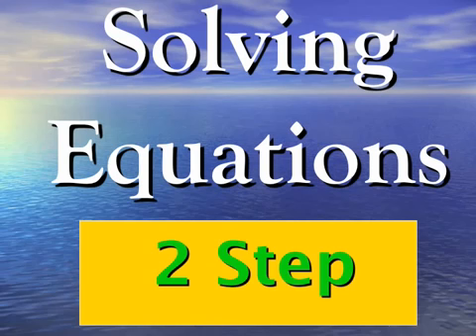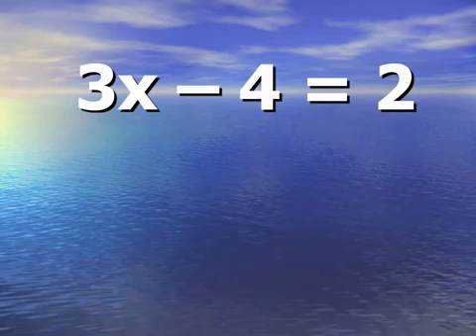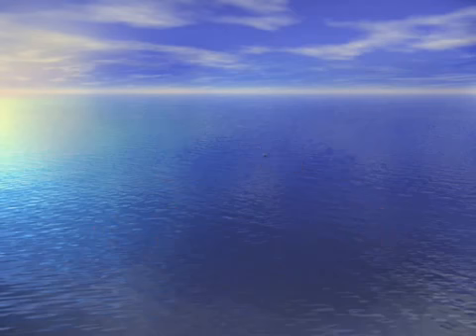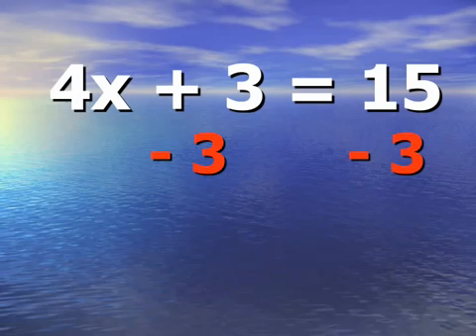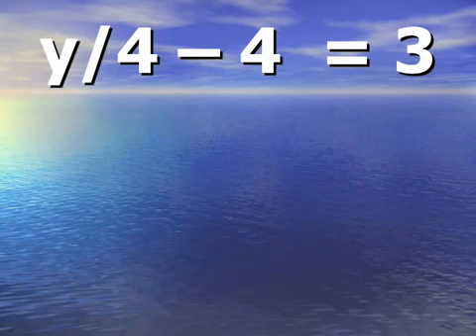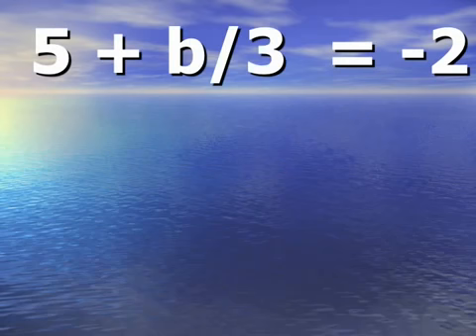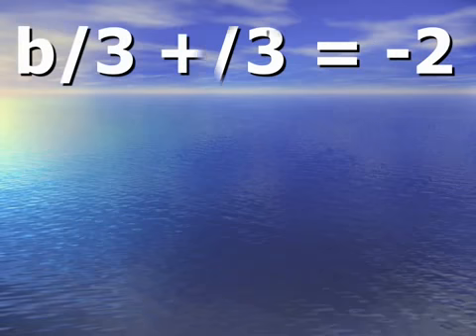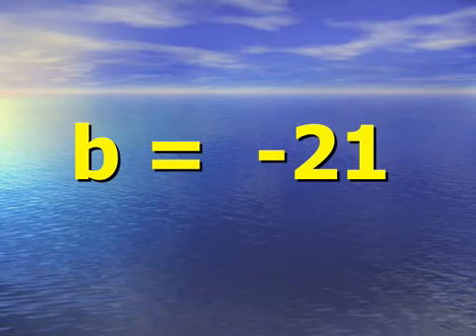IXL 8 W.7 - MIF 3.1: Solving Equations Notes Two Step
Content created by nhgreenmath.